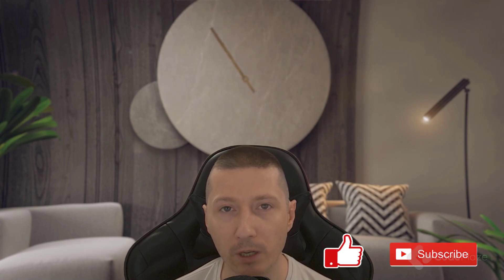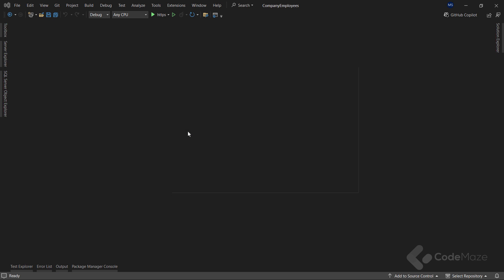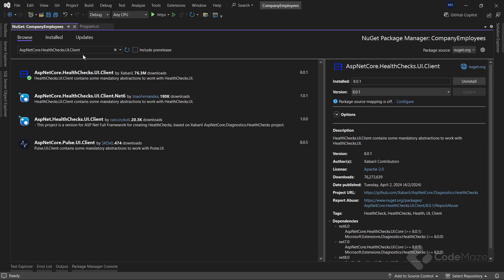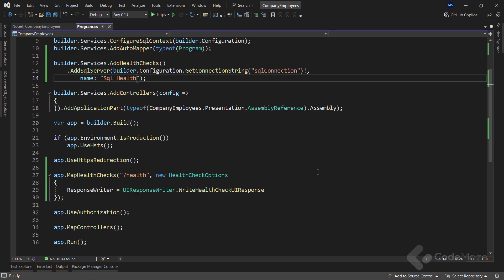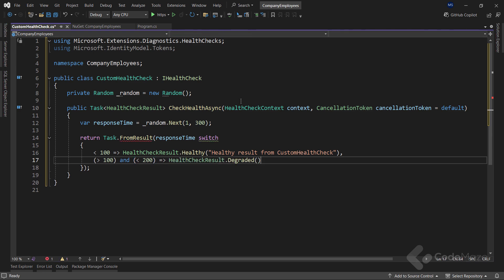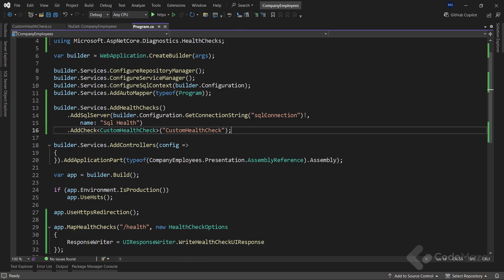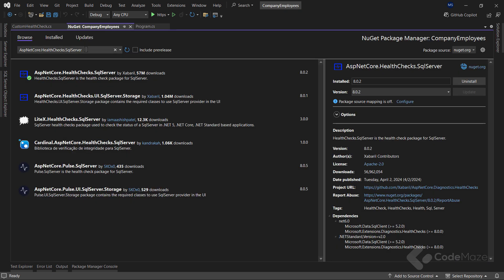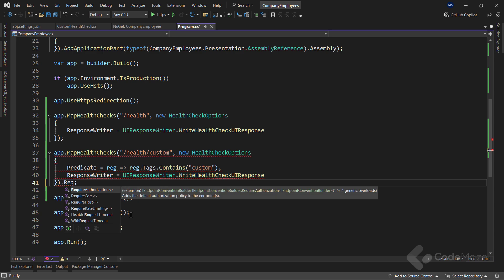Health Checks in ASP.NET Core Web API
Hi everyone. My name is Marinko Spasojevic and in this video, I will show you how to check the overall health and availability of your applications using Health Checks in Web APIs.

You will see how to implement different health checks, and how to visualize the results using the nice dashboard that the library provides for us.

ASP.NET Core provides three different Health Check levels:

Healthy – our application is healthy and in a normal working state.
Unhealthy – our application is unhealthy and is offline or an unhandled exception was thrown while executing the check.
Degraded – our application is still running, but not responding within an expected timeframe.

So, let’s see these in action.